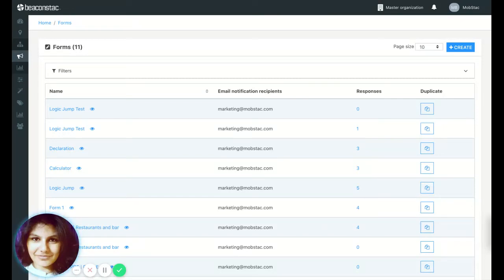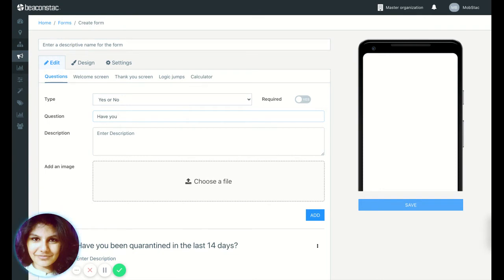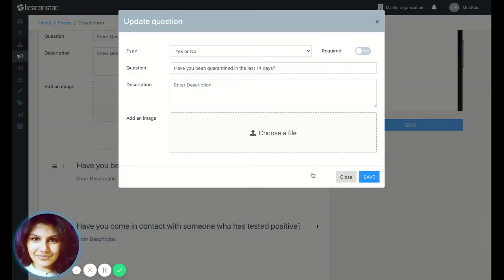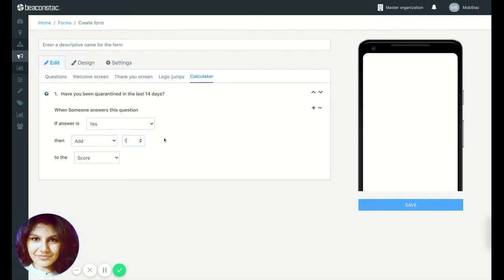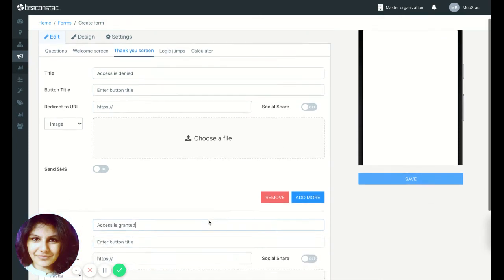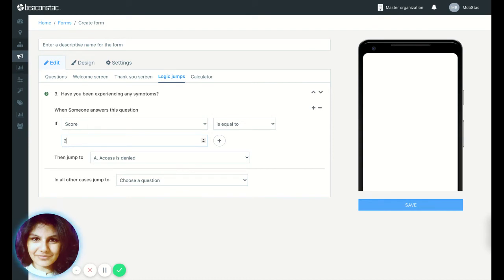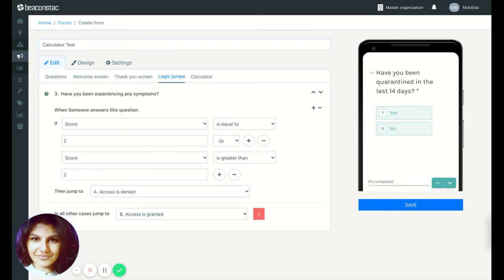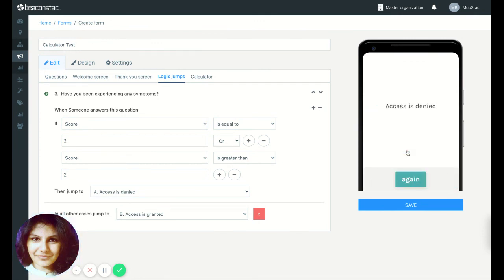Form Enhancements: Calculator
How to use the calculator feature